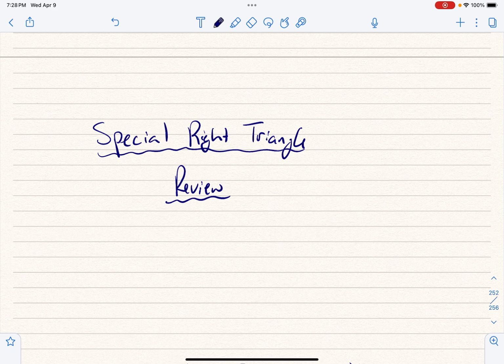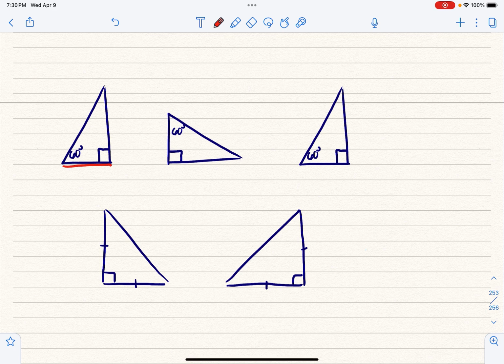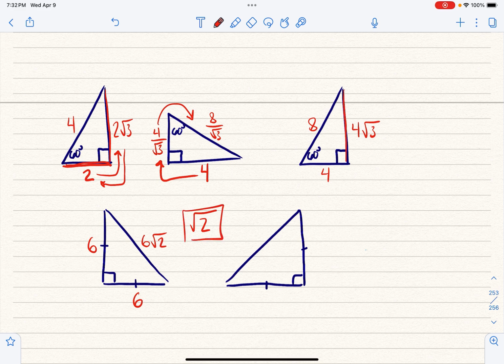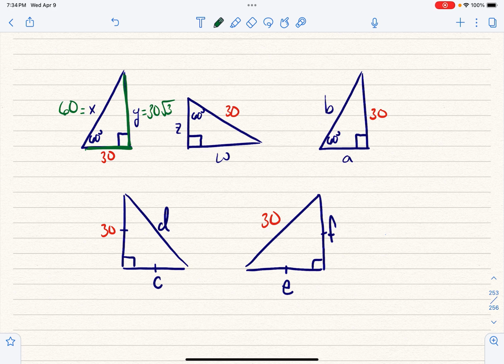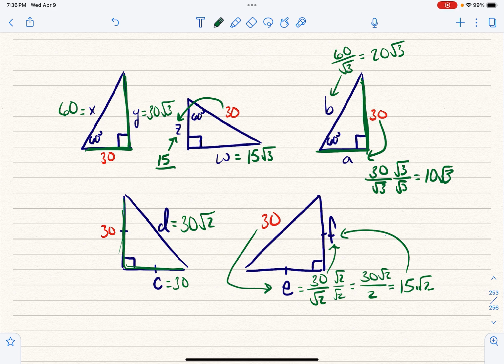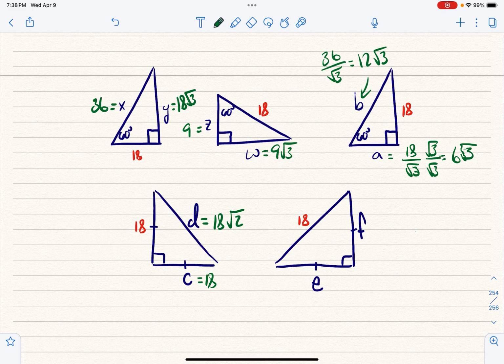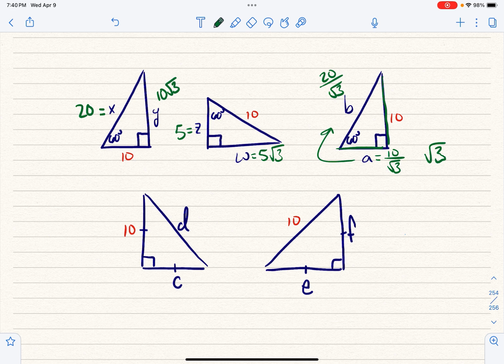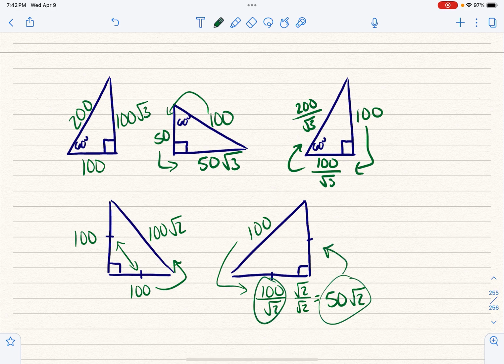Special Right Triangle Review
Special Right Triangle Review With answer to the first nine problems from worksheet 7-3